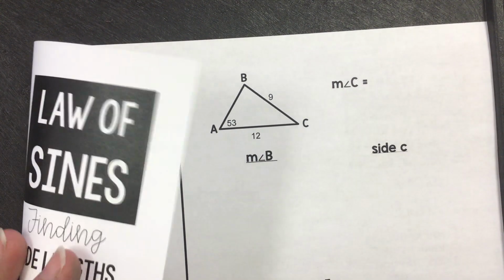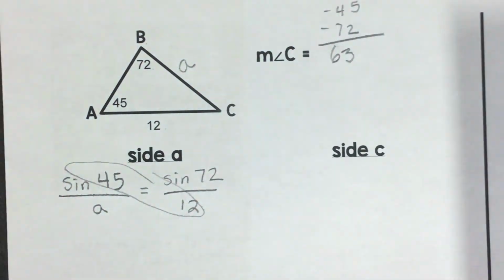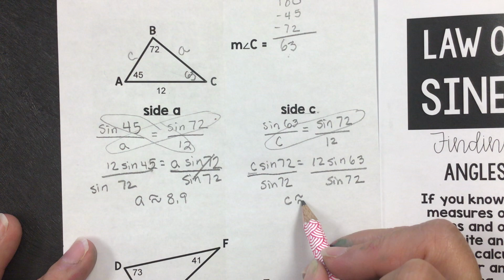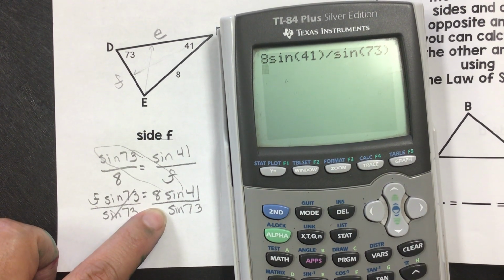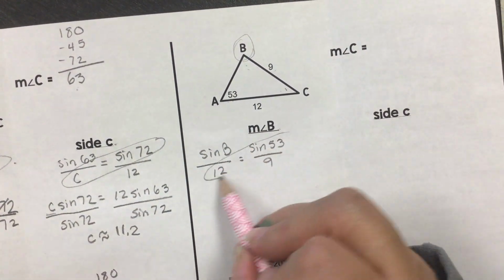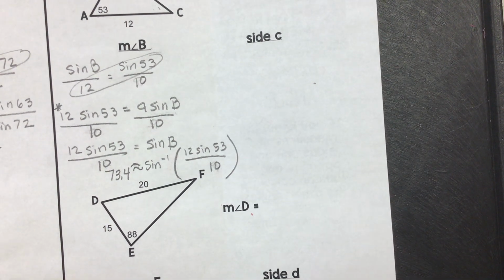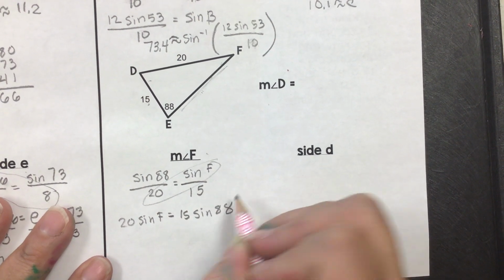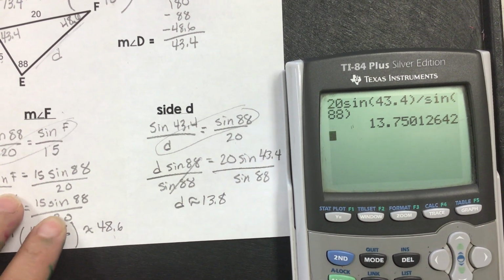8.6 Law of Sines